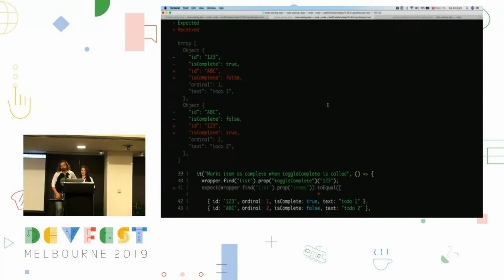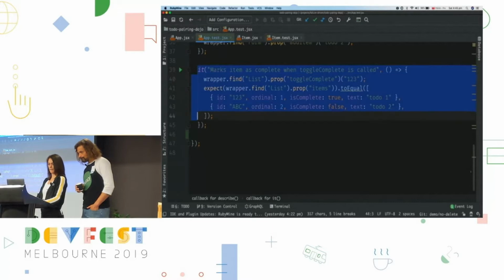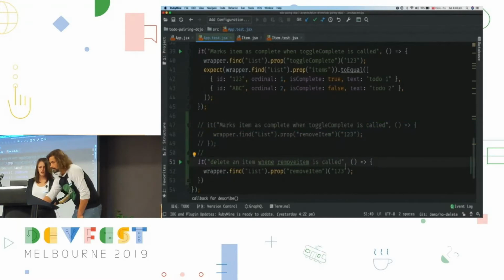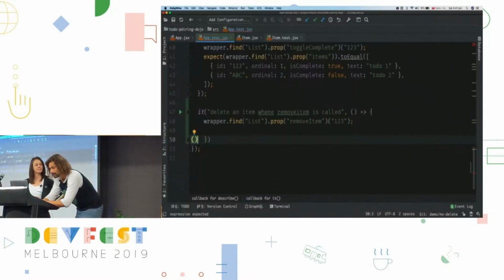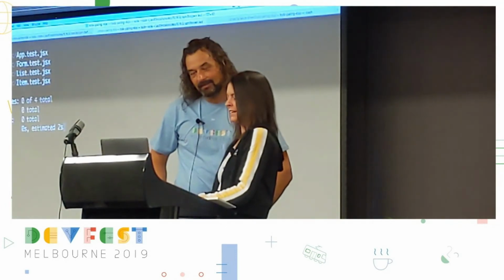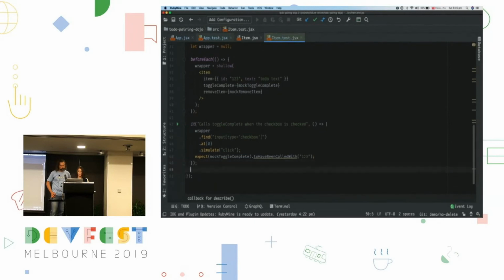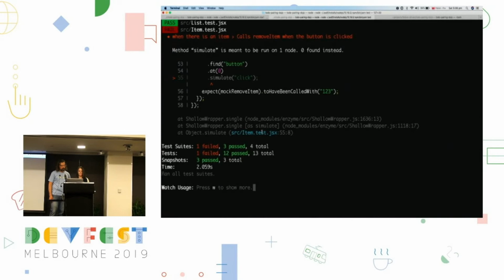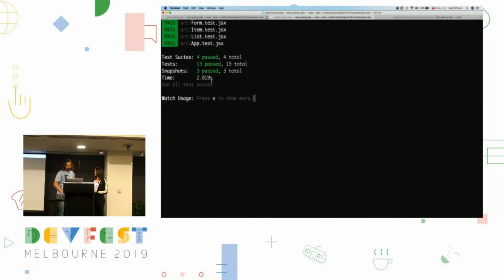(Locknote) Selena Small and Michael Milewski: 10x your teamwork through pair programming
Selena and Michael will take you on a roller coaster journey of how to get started and get the most out of pair-programming. Live on stage they will switch from conversational overview straight into acting out various highs, lows, do's and don'ts of pair-programming collaboration. Laughs and tears are guaranteed as the audience connect on the difficulties and ultimately the rewards that can be reaped from teamwork through effective pairing.
Pair-programming, 2 developers writing code collaboratively with 2 keyboards and 1 computer, might feel weird, foreign, or impossible. Pair-programming was popularised through agile methodologies like Kent Beck's Extreme Programming and get's a lot of lip service but many teams fail to implement it effectively and reap its rewards. Come and join us for a demonstration of what it is and how to get the most out of it. Pairing is applicable to writing better agile software or just a great life skill to have to collaborate with other humans.